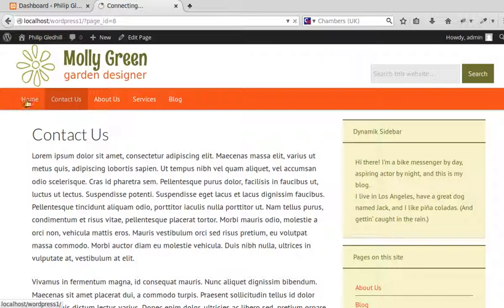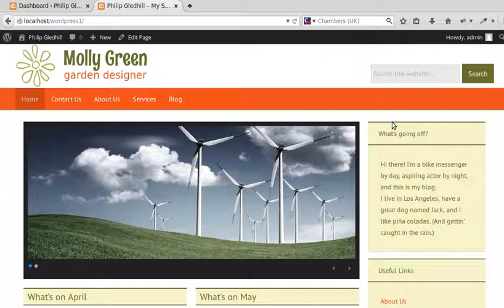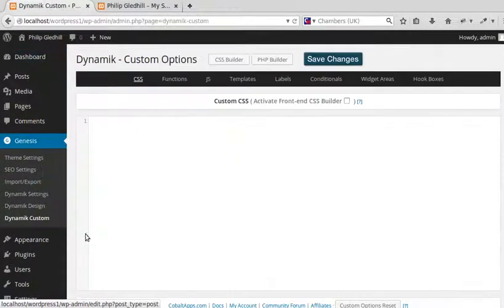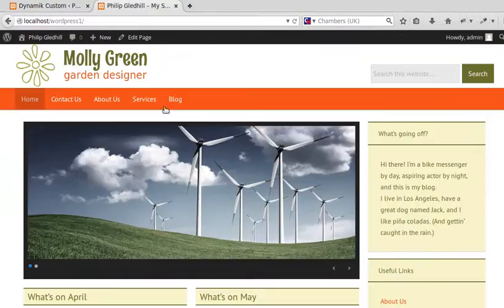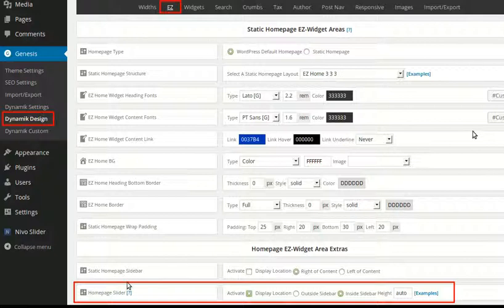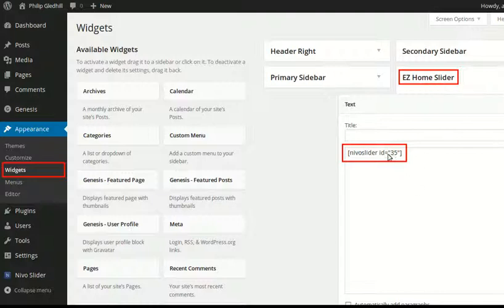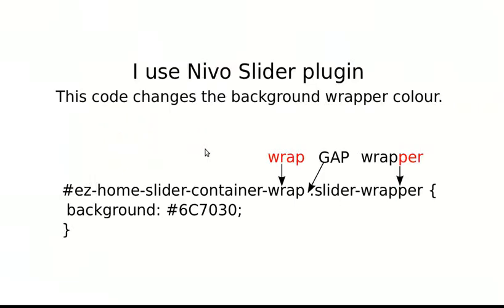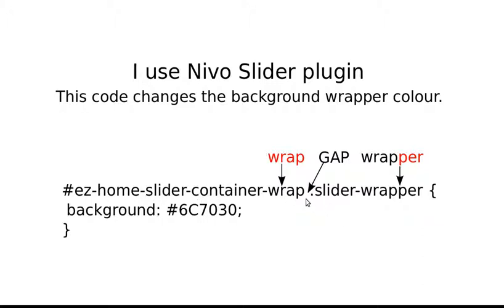Nivo slider bg colour in Dynamik Website Builder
Edit the border colour of Nivo slider in Dynamik Website Builder Genesis child theme.